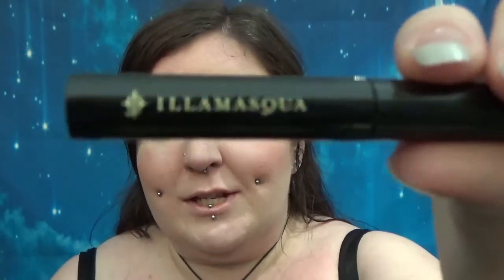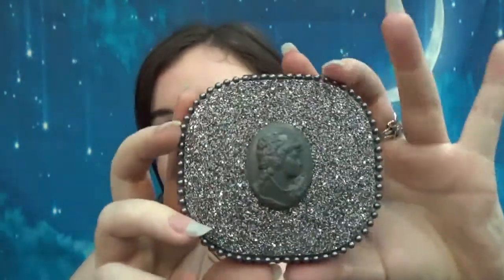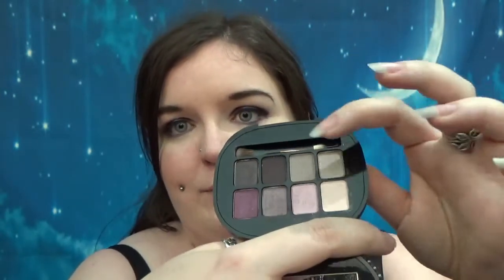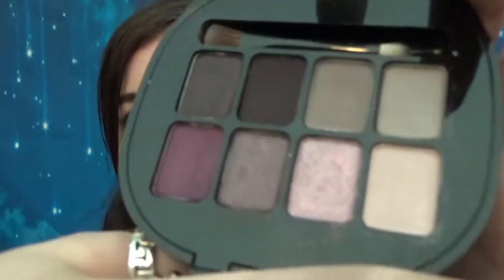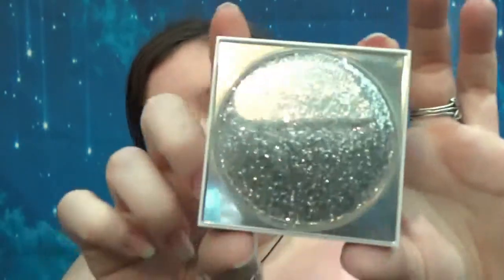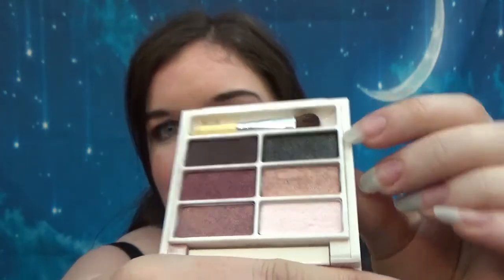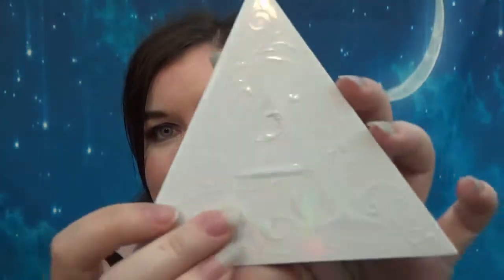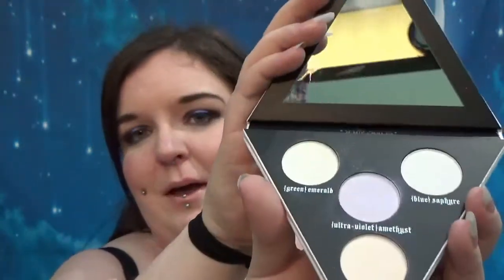Weekly Makeup Drawer 5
I WILL be more adventurous!